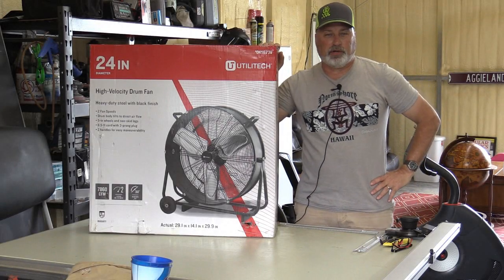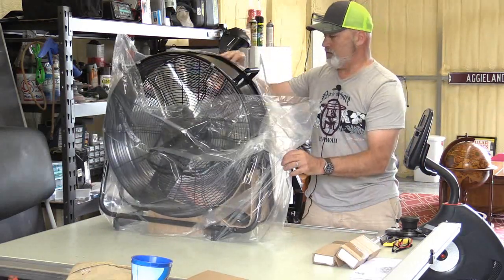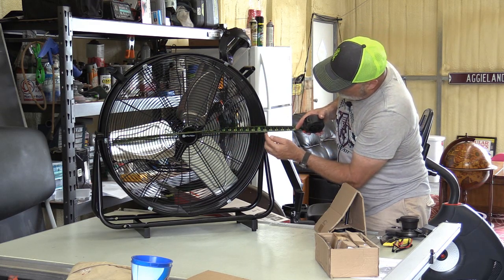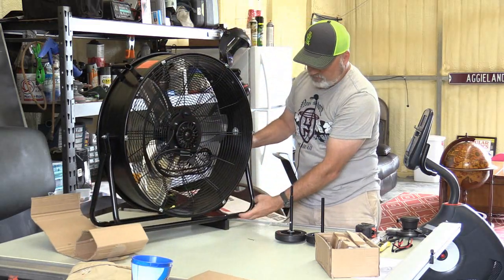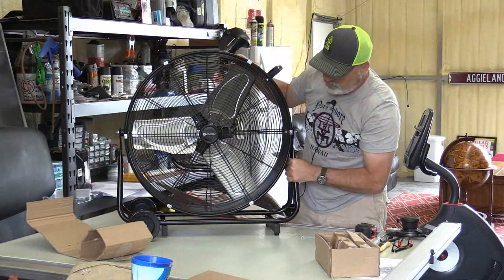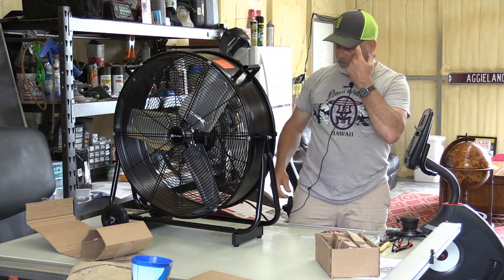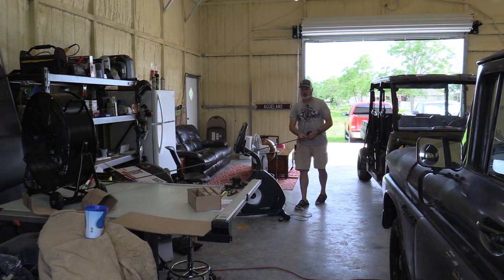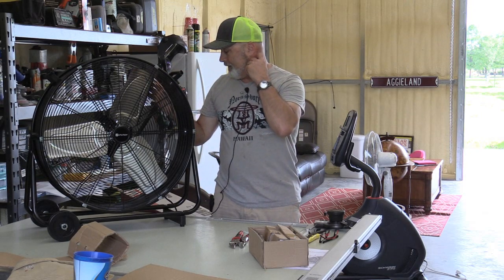Utilitech 24" Diameter High Velocity Drum Fan Unpacking and Testing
We unbox, setup and test the Utilitech 24 inch Diameter High Velocity Drum Fan. We measure how far the fan can blow air along with measurements of the fan as well. Model Number 0416739, 7860 CFM